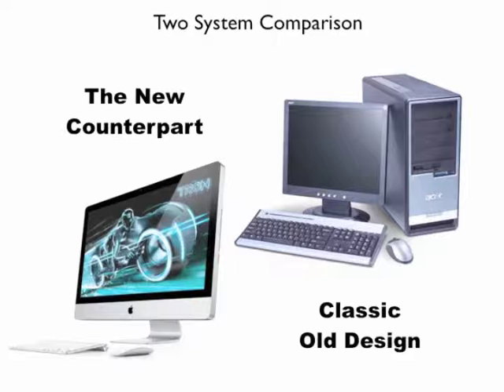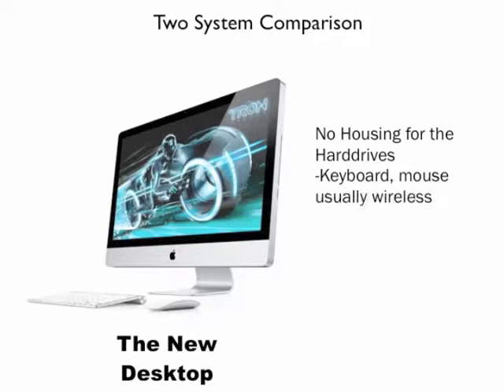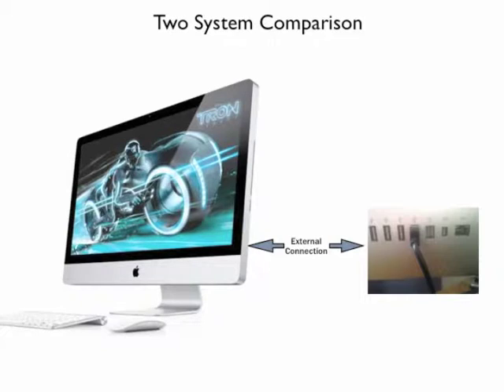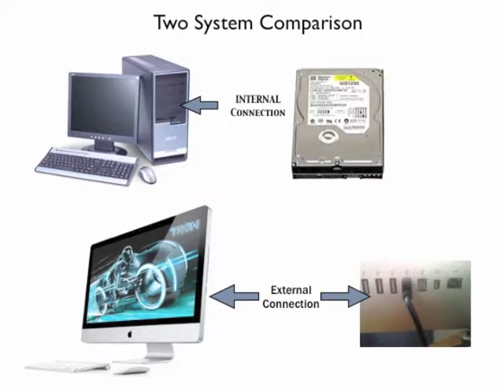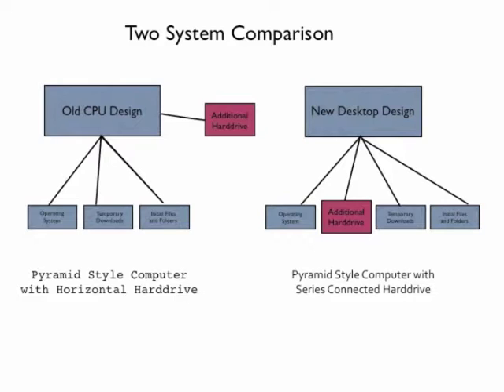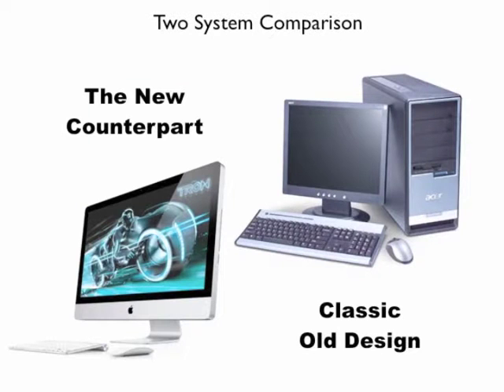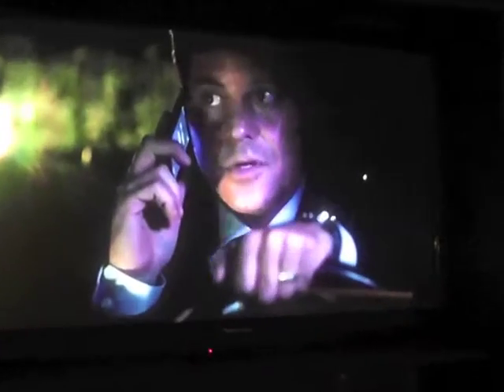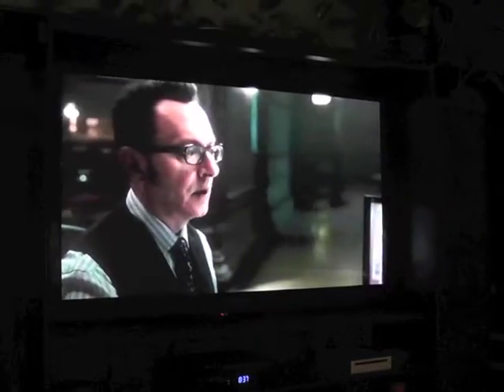99 Problems - No. 46 Computers Pt2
No one wants you to know the truth!